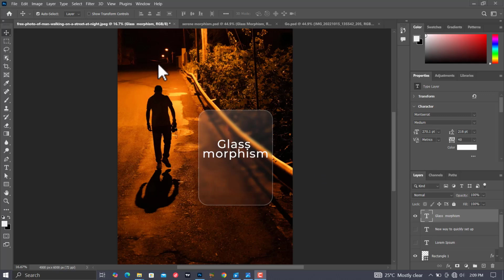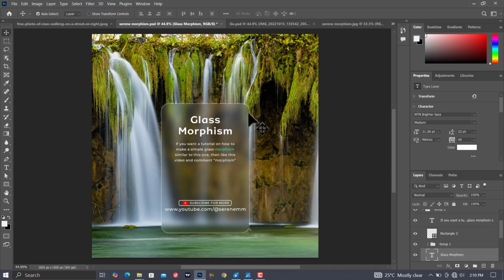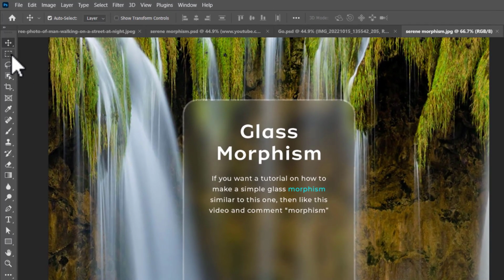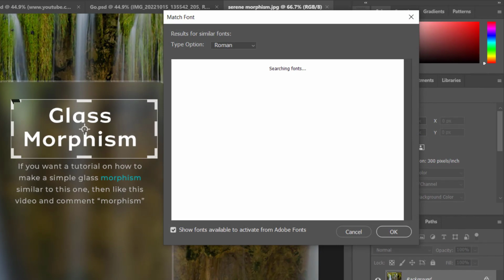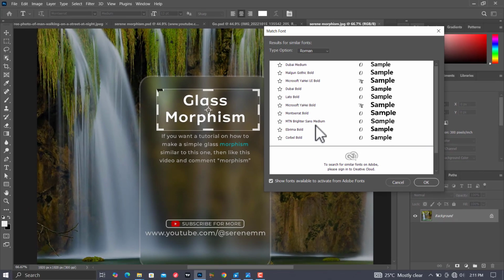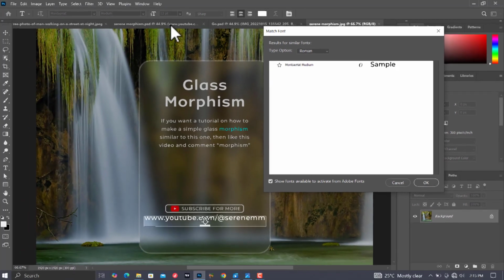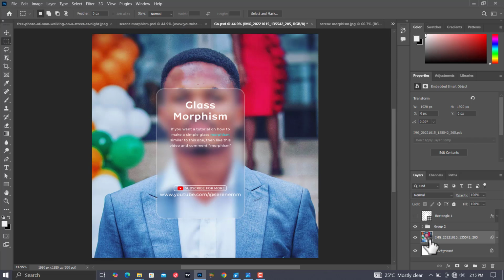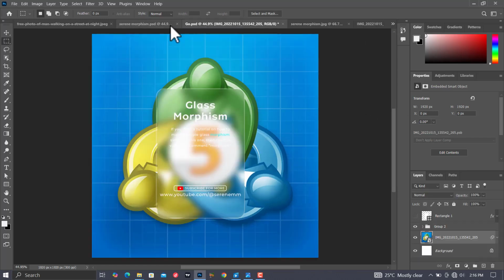How to identify ANY font in a design by using Photoshop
Sometimes we find it difficult t identify the specific fonts in our favorite designs and that can be disturbing. In this video, you'll learn how you can easily identify any font in your favorite designs by using a simple trick in Photoshop. With he use of the match tool in Photoshop,this can be done in less than 5 seconds.